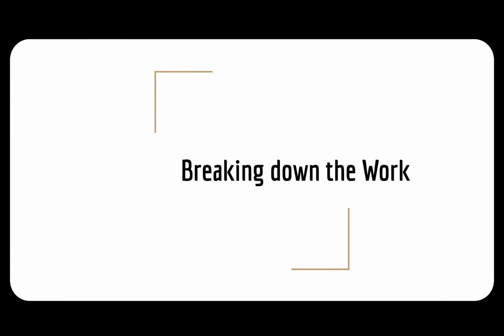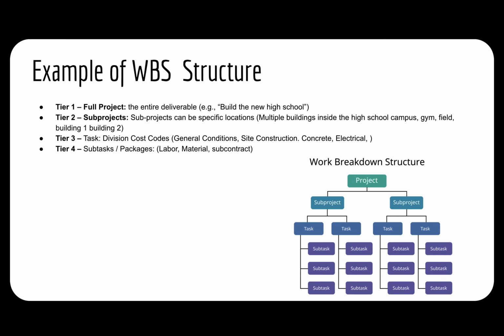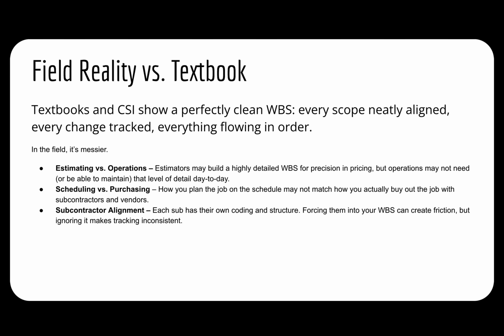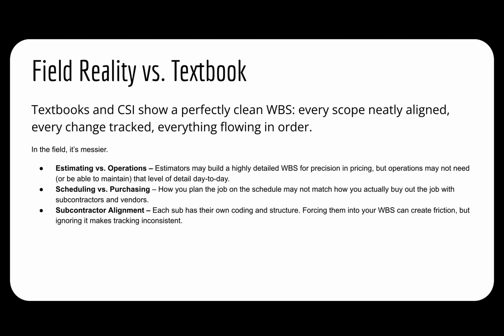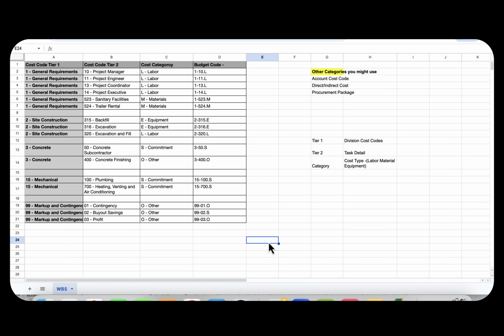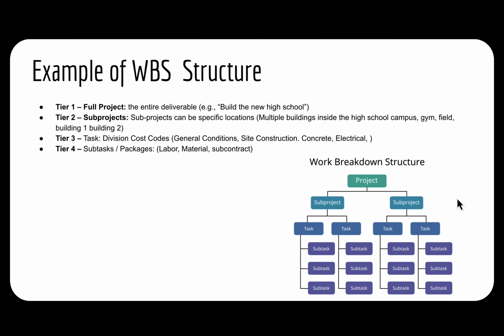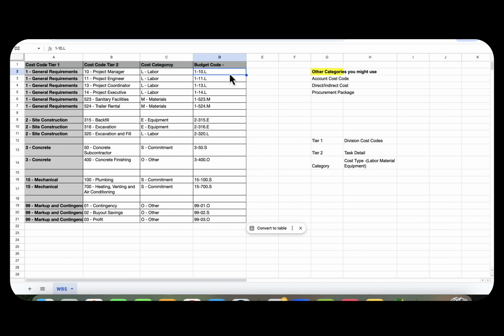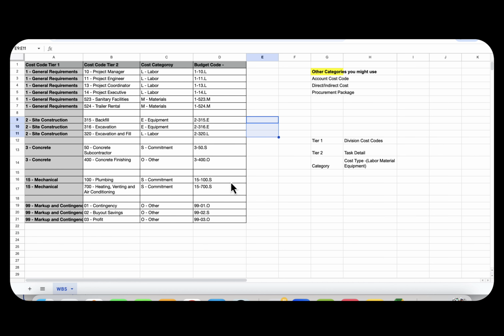Cost Construction Crash Course - WBS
Welcome to Breaking Down the Work: Work Breakdown Structure (WBS) Explained! In this lesson, we break down how scope is organized, coded, and structured in construction cost controls.

Whether your company calls it a Work Breakdown Structure (WBS), Scope Breakdown, Cost Code Structure, or Budget Line Items, the core function remains the same: decomposing complex project deliverables into smaller, manageable, and trackable pieces.
ey Concepts Covered
What is a Work Breakdown Structure (WBS)? A hierarchical decomposition of total project scope into manageable deliverables and work packages.

The 4-Tier WBS Hierarchy:

Tier 1 (Project): The overarching deliverable (e.g., Build a New High School).

Tier 2 (Subprojects/Locations): Specific areas or structures (e.g., Gym, Classroom Building 1, Field).

Tier 3 (Tasks / Division Cost Codes): CSI/Division codes (e.g., General Conditions, Site Construction, Concrete, Mechanical).

Tier 4 (Subtasks / Packages): Detailed cost categories like Labor, Material, Equipment, or Subcontract.

Budget Codes & Unique Identifiers: How unique alphanumeric codes (like 1-10-L for General Requirements → Project Management → Labor) act as "barcodes" to track cost, schedule, and risk.

Field Reality vs. Textbook Theory: Why rigid CSI textbook structures often get messy in real life—from Estimating vs. Operations friction to Subcontractor alignment challenges.

⏱️ Timestamps
00:00 – Introduction: What is a Work Breakdown Structure (WBS)?

00:44 – Example of WBS Hierarchy (Tiers 1 through 4)

01:35 – Why WBS Matters: Budgeting, Scheduling, and Post-Project Analytics

02:05 – Level of Detail: Balancing Too Many Line Items vs. Too Few

02:27 – Field Reality vs. Textbook (CSI Codes, Estimating vs. Ops, Subcontractor Coding)

03:30 – Course Spreadsheet Walkthrough: Cost Code Tiers & Cost Categories

04:47 – Budget Codes Explained: Creating Unique Scope Identifiers

05:20 – Key Takeaways & Wrap-Up

💡 Why Proper WBS Setup Matters
Sets the Financial Baseline: Serves as the backbone for your estimate, proposal bid, and operational budget.

Drives Schedule & Scope: Allows PMs and Schedulers to track physical progress accurately.

Post-Project Analytics: Enables historical cost capture so future estimates are continuously more accurate.